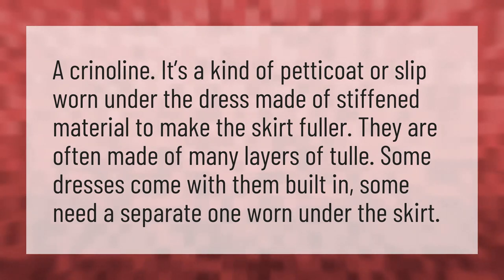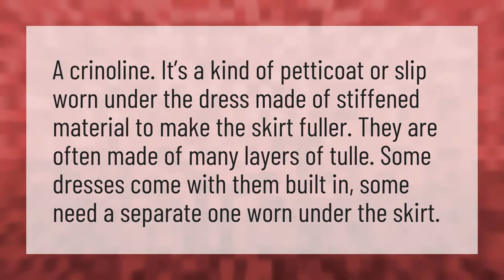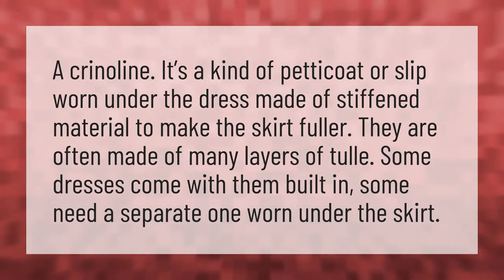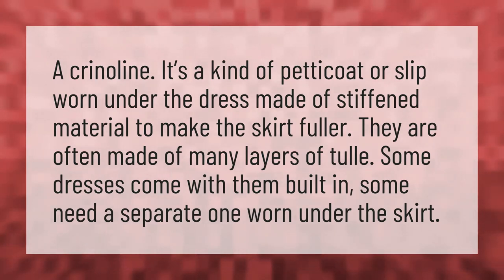What do you wear under a wedding dress to make it poofy?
Melanie Martinez K-12 • What do you wear under a wedding dress to make it poofy?